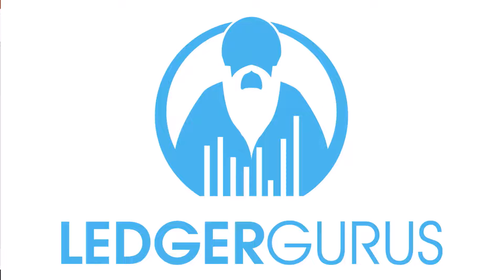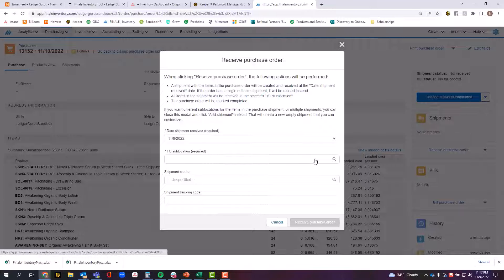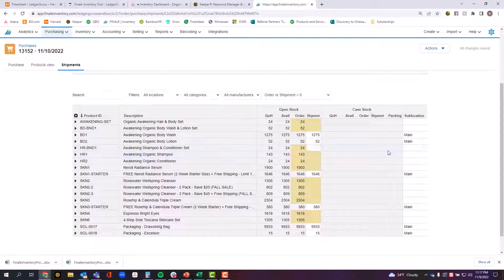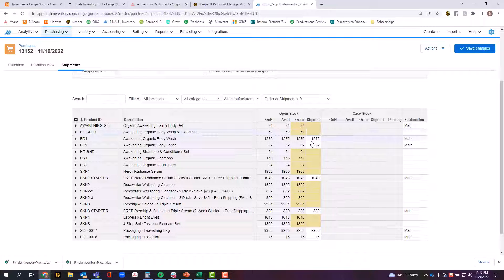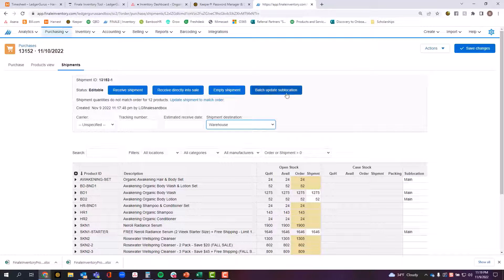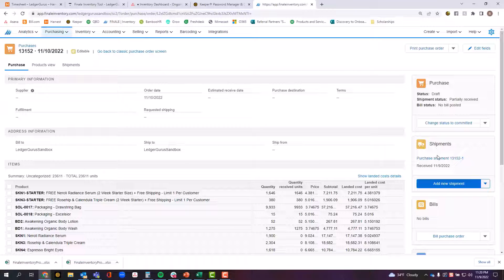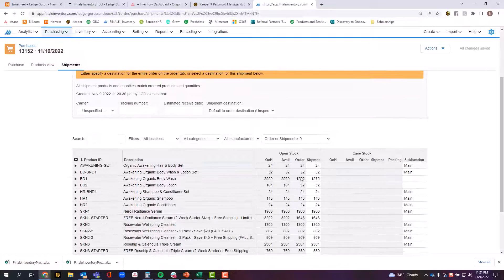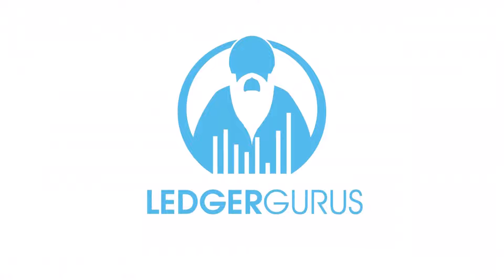How to Receive Inventory against Purchase Orders in Finale Inventory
Learning how to properly receive inventory against purchase orders in Finale Inventory is important for making sure your inventory is being tracked accurately. Finale Inventory is a great inventory management system, but it has to be set up right in order to work properly. This video will show you:

👉 How to receive inventory for full shipments
👉 How to receive inventory for partial shipments

🔥You can’t run a profitable ecommerce business if you don’t trust your numbers. LedgerGurus’ inventory and COGS accounting services uncover what’s really happening with your products - from purchase order to sale - so you know which items are profitable, which aren’t, and where your cash is tied up.

We help you turn messy data into financial clarity and confidence. 👉 Let’s get your inventory and COGS working for you

🧑‍💻 EMPLOYMENT OPPORTUNITIES:

We are always looking for awesome CPAs, accountants, and bookkeepers to join our team. If you're interested in working for LedgerGurus, check out our careers